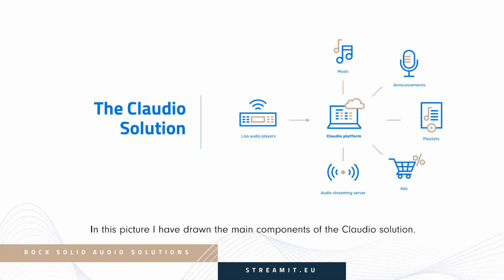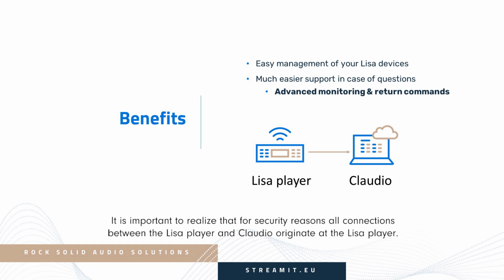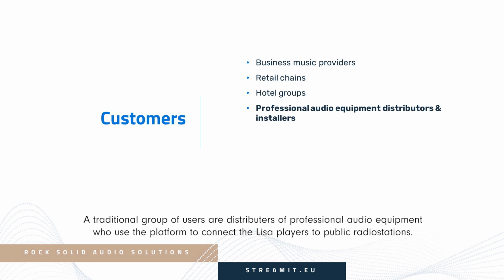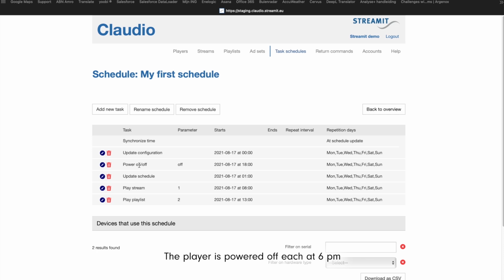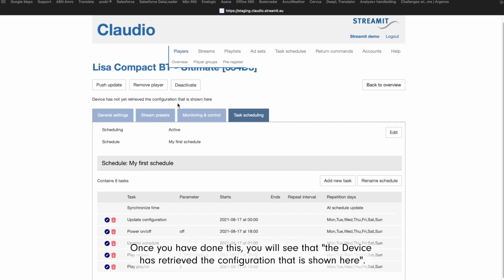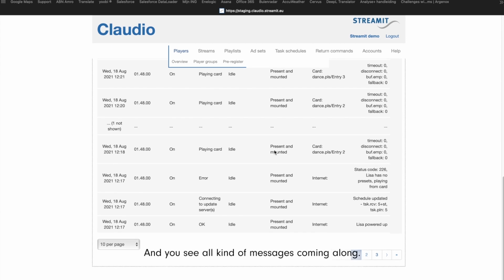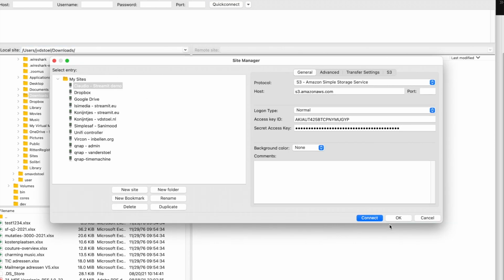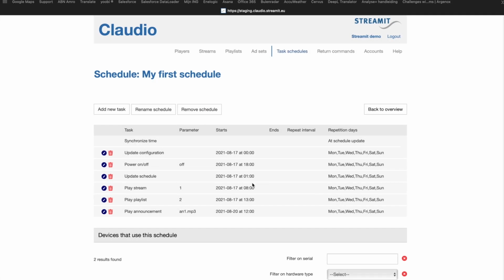How to Effortlessly Distribute Audio to Remote Locations with Claudio | Guide & Features Explained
00:07 - Introduction to Audio Distribution with Claudio
An overview of how to distribute audio to remote locations starting from an online radio station, live stream, or file server using the Claudio platform, highlighting the main components involved.

00:46 - Benefits and Management of Lisa Devices with Claudio
Explanation of the advantages of using Claudio, including managing many Lisa audio players with unique IDs and the focus on easy deployment and configuration.

01:28 - Preloading and Updating Content on SD Cards
Recommendation to prefill SD cards with music tracks via PC to save time and bandwidth, while updates over the internet are also supported by Claudio.

02:06 - Proxy Configuration and Advanced Monitoring
Details on configuring proxy settings if the customer uses a proxy server, and the advanced monitoring features that allow viewing device events up to 30 days in the past.

02:50 - Security and Reliability of the Claudio Platform
Explanation that all connections originate from the Lisa player for security reasons, with an intelligent command mechanism and hosting on Amazon Cloud for high reliability.

03:32 - Use of Fixed IP Addresses and Problem Prevention
Discussion on the use of fixed IP addresses for Claudio servers, preferred by network operators, and the platform’s built-in intelligence developed over 11 years to automatically resolve most issues.

04:11 - Scalability and Customer Types
Claudio supports managing from 10 up to 10,000 devices per customer, designed for easy scaling; main customers include business music providers, retail chains, hotel groups, and professional audio distributors.

05:40 - Subscription Types and Basic Features
Introduction to the basic subscription, which allows connecting public streams to Lisa players, with an overview of the main menu and stream management features.

06:22 - Stream Management and Grouping
Details on viewing, adding, and assigning streams to player groups, with filtering options and the ability to group multiple streams.

07:12 - Scheduling and Synchronization
Explanation of scheduled tasks for players such as powering off, updating configurations, and playing streams or playlists at specific times, noting some features are limited in the basic subscription.

08:43 - Device Management and Configuration
Overview of the devices menu where players can be configured and assigned streams and schedules; real-time monitoring is not available in the basic subscription.

10:12 - Activation, Deactivation, and Group Actions
How to activate or deactivate individual or groups of players, manage software updates collectively, and export device data in CSV format.

11:38 - User and Role Management
Description of user management with regular and master accounts, where master accounts have full or read-only access.

12:15 - Extended Subscription and Monitoring
Introduction to the extended subscription that adds device monitoring with configurable intervals (recommended 15 minutes) and detailed event logs kept for 30 days.

13:30 - Command Queue and Remote Control
Explanation of sending commands to players via a command queue, with an example of updating scheduled tasks on multiple devices.

14:58 - Ultimate Subscription and Content Management
Details of the ultimate subscription that enables content storage on Claudio, uploading music, ads, announcements, and playlists via an S3 client like Filezilla Pro.

15:39 - Playlists, Ads, and Adset Creation
How to manage playlists, create and assign adsets through a graphical interface, and schedule announcements using the task scheduler.

17:32 - Announcement Scheduling and Task Updates
Practical example of scheduling a daily announcement and pushing task list updates to all players.

18:16 - Conclusion and Invitation to Explore Claudio
Summary of the platform’s features and subscription types, encouraging viewers to learn more about Claudio for their customers.